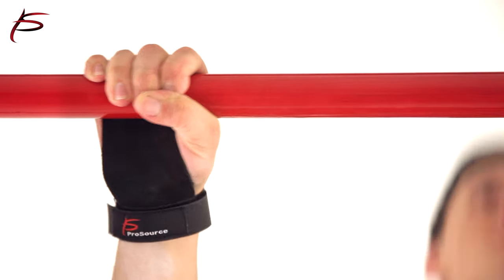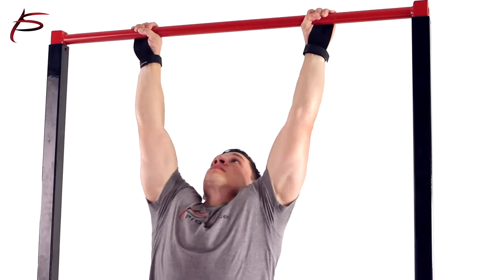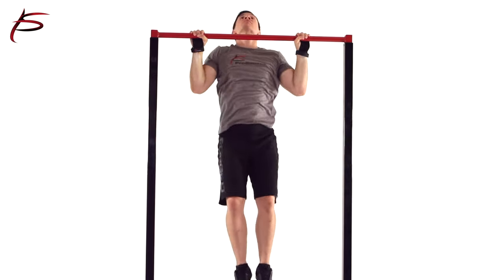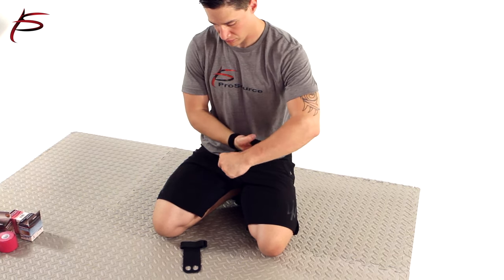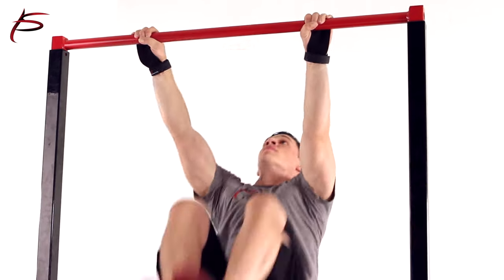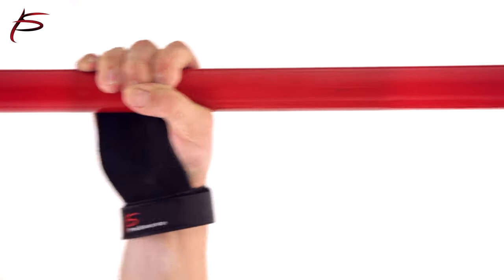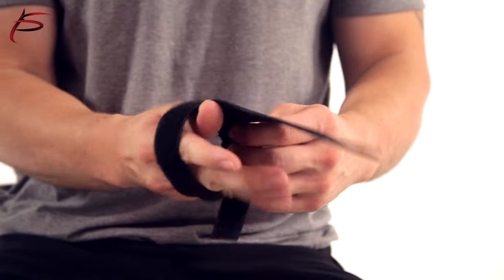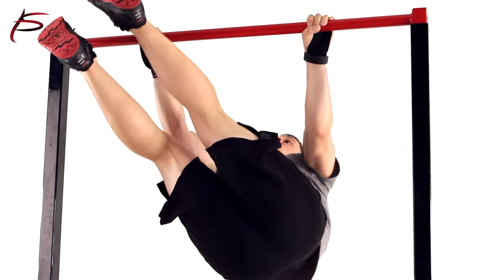Gymnastic Hand Grips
Protect your hands and extend your workout with ProSource Gymnastic Hand Grips. These multi-tasking PU leather gym grips provide protection against callouses and rips during gymnastics, CrossFit, kettlebell workouts, and more.

Grips come in two sizes: S/M and L/XL

-Dominate your WOD with ultimate hand and palm protection
-Made of PU leather that won’t stretch
-Designed for palm protection with Velcro wrist strap
-Waterproof and easy to clean
-Perfect for pull-ups, rings, parallettes, toe lifts and other workouts that are tough on hands